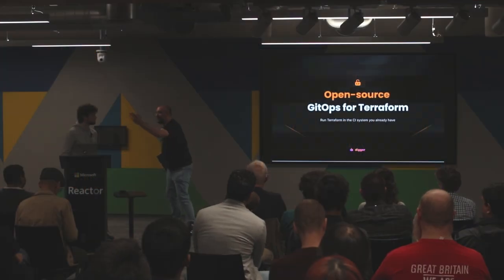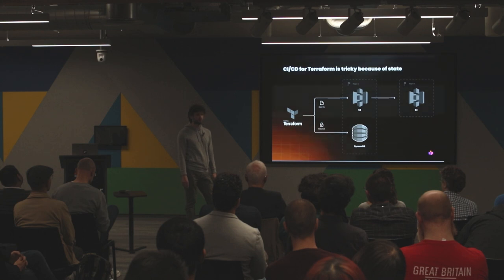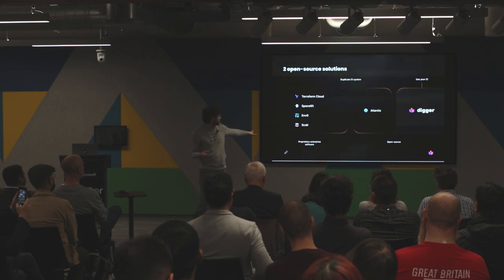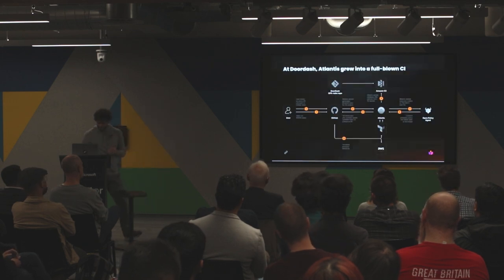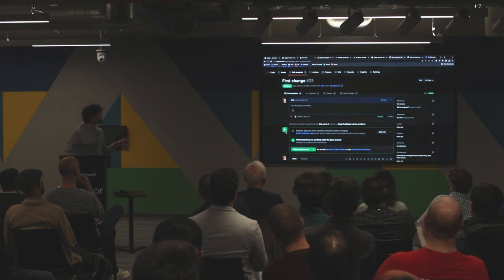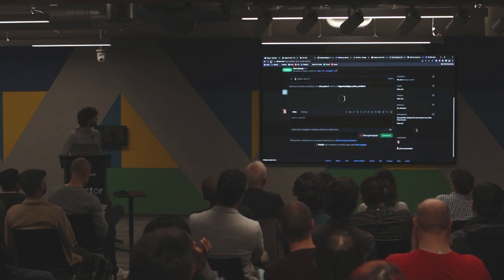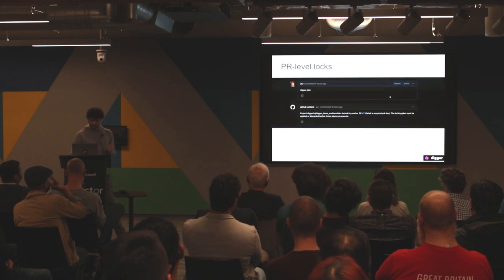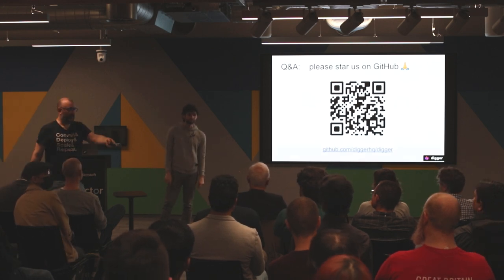London DevOps #73.1 - An Open Source alternative to Terraform Cloud - Igor Zalutski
IaC should be treated like any other code that goes through your CI/CD pipeline. It should be version-controlled, tested, and deployed using the same tools and processes that you use for product code. One of the main reasons why IaC has been treated differently is that it requires a different set of tools and processes. For example, tools like Terraform and CloudFormation are used to define infrastructure, and separate, IaC only CI/CD systems like Env0 and Spacelift are used to manage IaC deployments. We strongly feel that existing CI infrastructure can be reused for IaC, and that is what we will speak about.